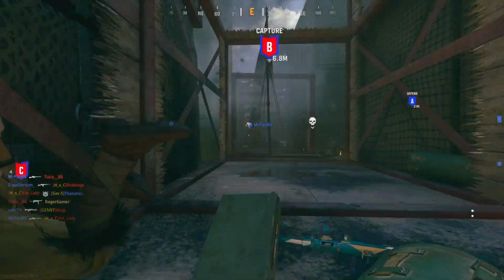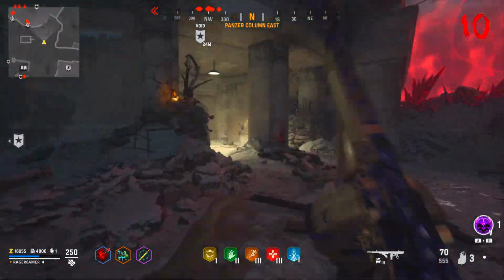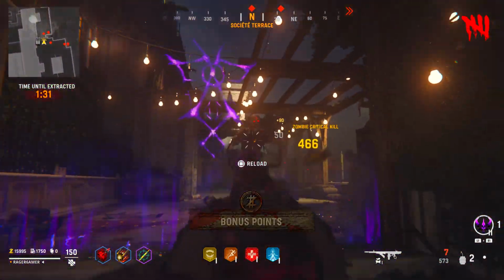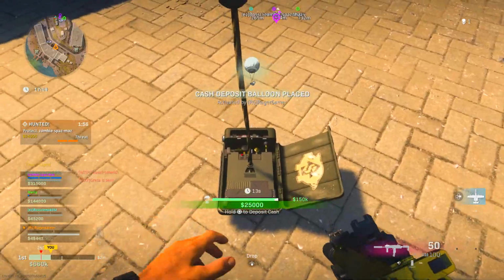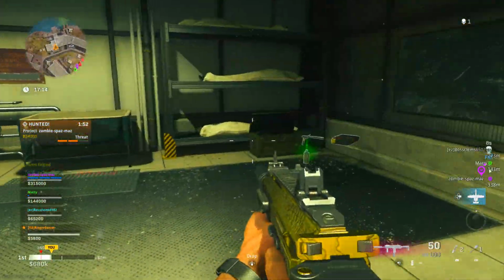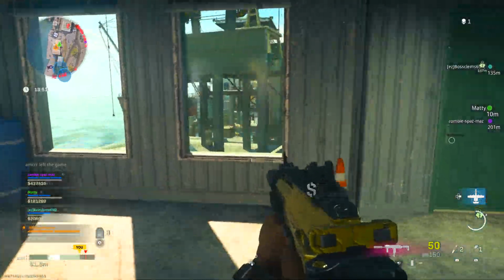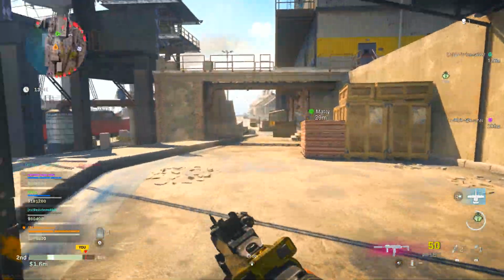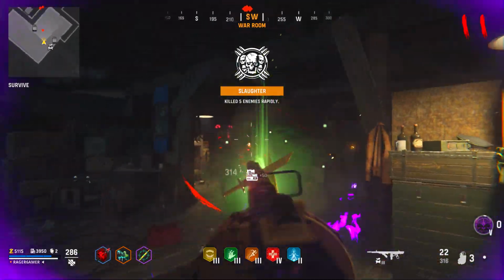*DON'T MISS!* FASTEST WAY To Level Up Guns In Vanguard Season 3 & Warzone! (Vanguard Fast Weapon XP)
*DON'T MISS!* FASTEST WAY To Level Up Guns In Vanguard Season 3 & Warzone! (Vanguard Fast Weapon XP). If you want to know how to level up guns fast in vanguard & warzone, by earning gun xp fast, then check out this video. This guide covers the best modes, tips and strategies for earning fast weapon XP in order to level up guns fast in Vanguard Season 3. Do not miss this video if you want to learn the fastest way to level up guns in Vanguard & Warzone, the easiest way to level up guns in Vanguard & Warzone, and therefore, the best way to level up guns in Vanguard and warzone season 3. With these strategies, players can easily earn weapon xp fast, and it will feel as if you are using a weapon xp glitch in Vanguard / Warzone.

**COD Points Giveaway competition: In order to enter the competition to be in with a chance of winning some COD points once we hit 30,000 subscribers you must complete the 4 following simple tasks:
1. Like this video
3. Comment your twitter username below this video

All details regarding the giveaway will be circulated via twitter so make sure you are following me on there! ;) **

⏰ Timestamps ⏰:
-Introduction 0:00
-Vanguard Multiplayer Tips 1:00
-Vanguard Zombies Tips 3:15
-Warzone Tips 6:12
-Weapon XP Boosts 11:04
-Best Modes Overall 12:35